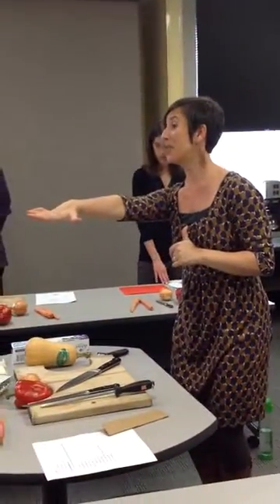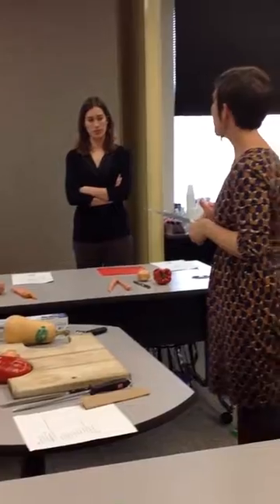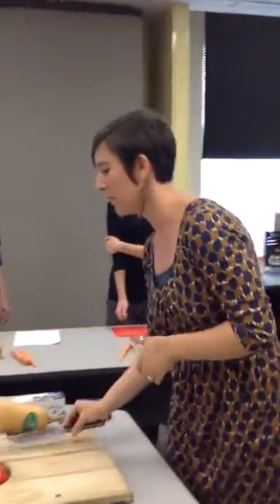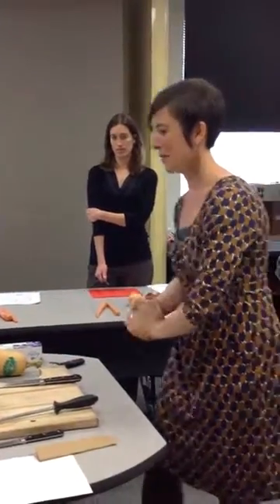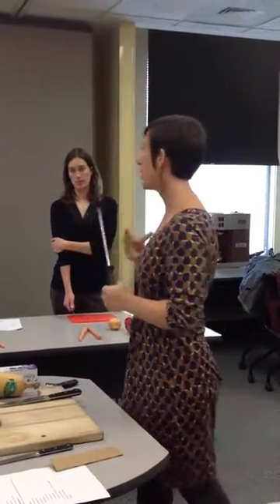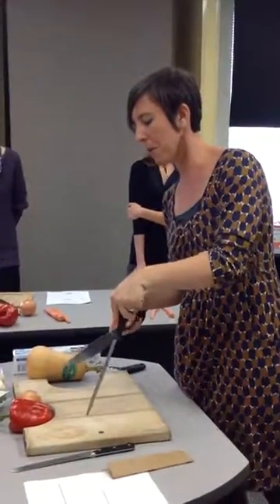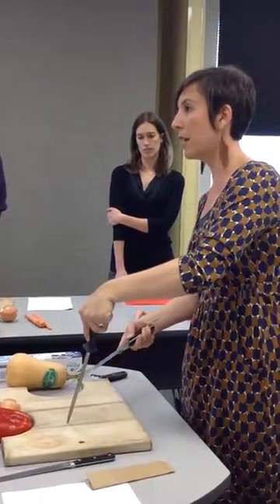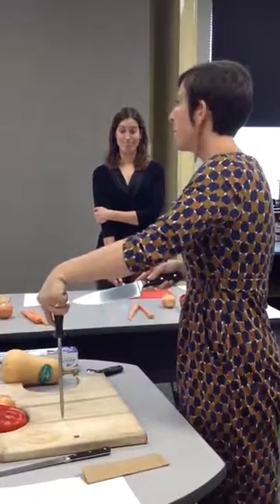How To Sharpen Your Knife | Knife Skills 101